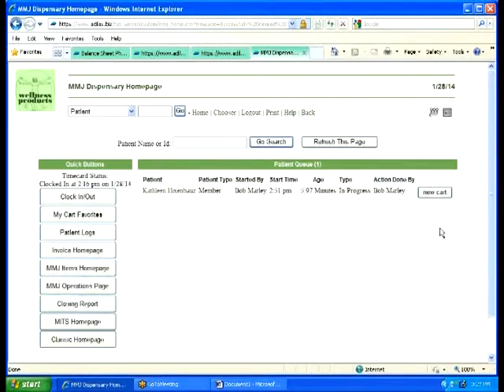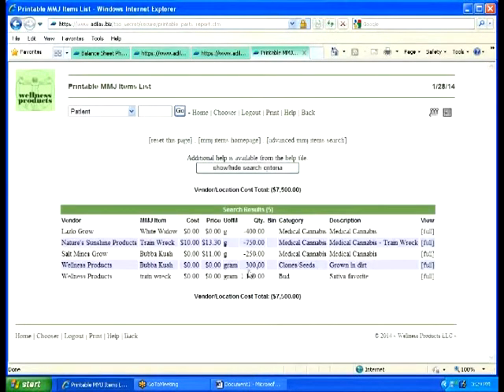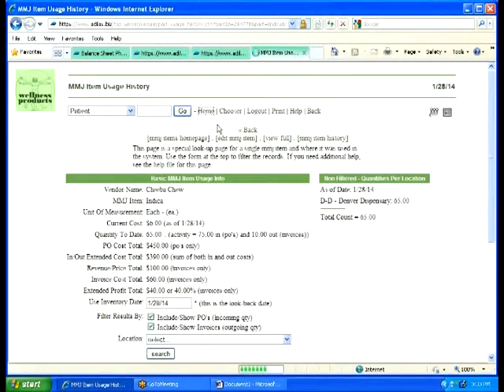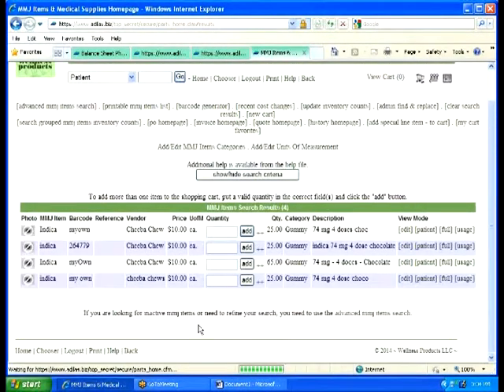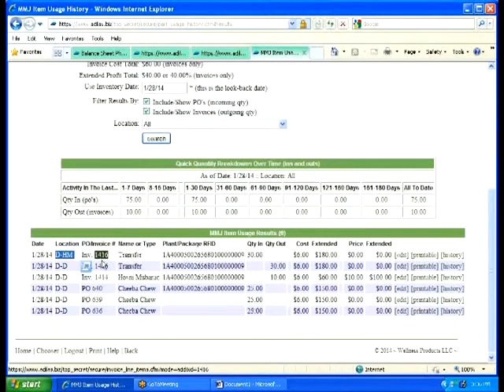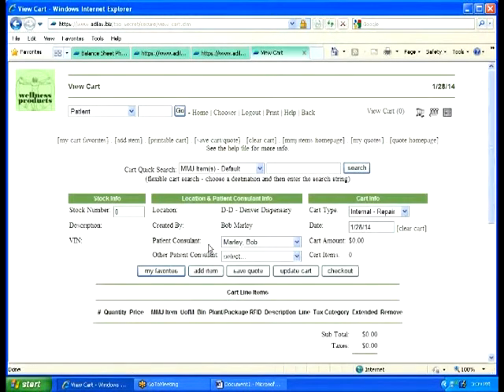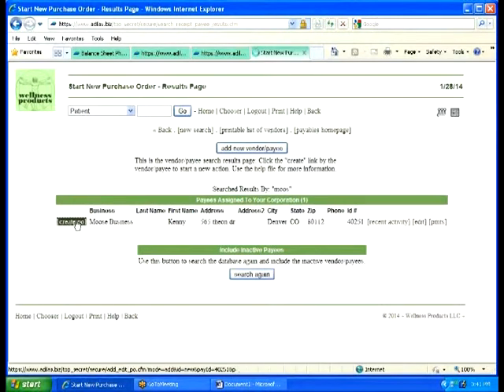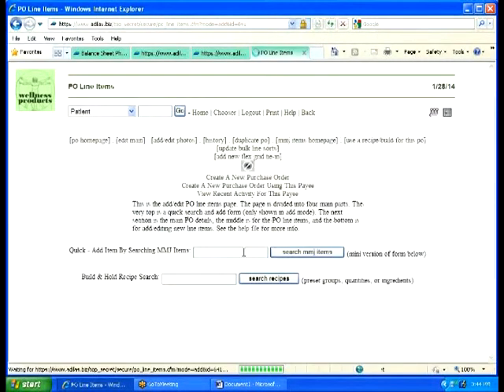Adilas.biz - January 2014 Training - Day 1 Video 5